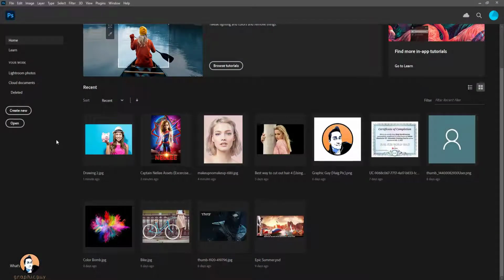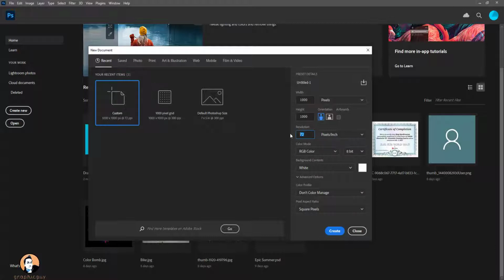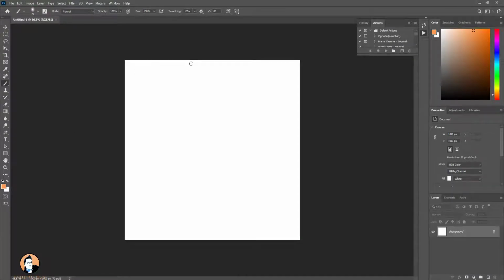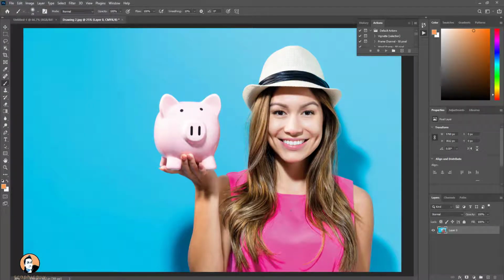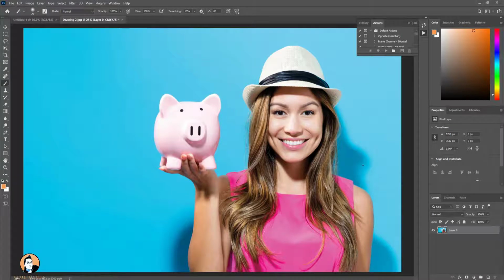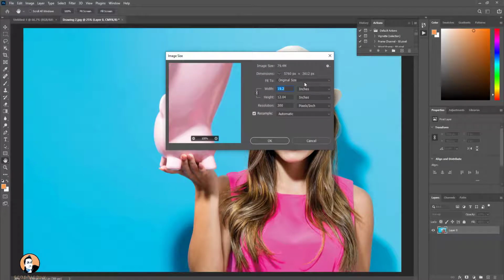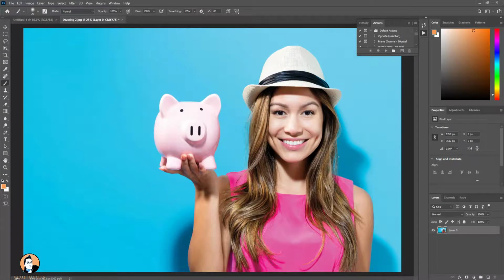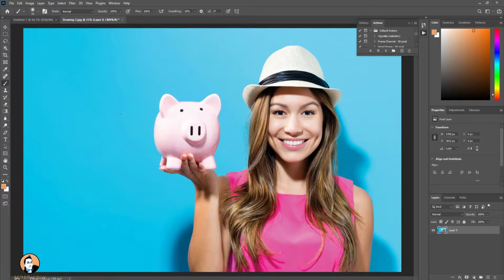Photoshop Session Startup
How to start up your photoshop session:
-Digital vs Print resolution
-RGB vs CMYK color modes